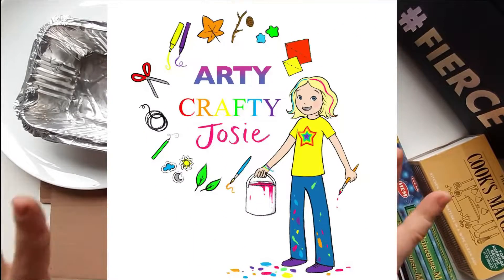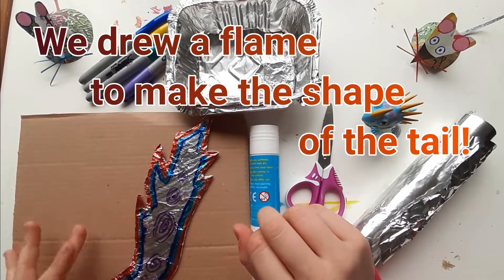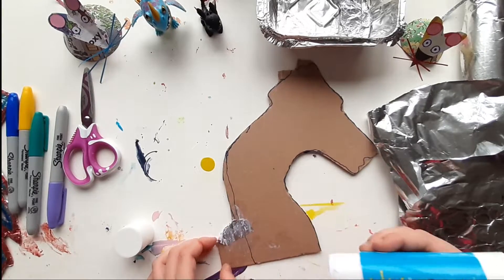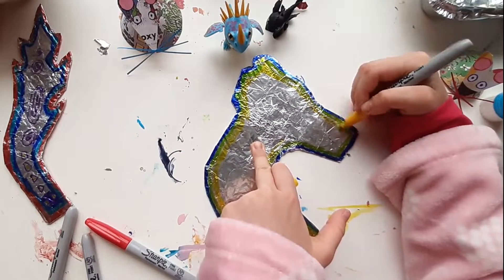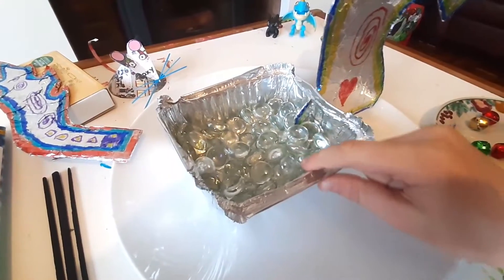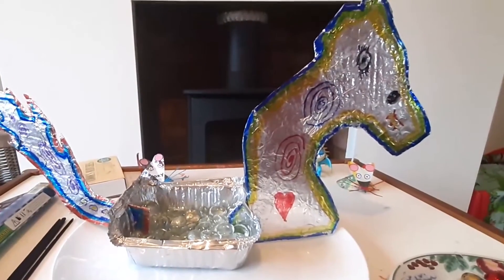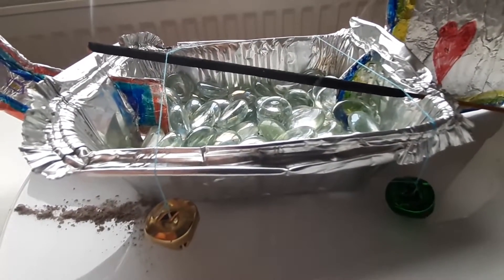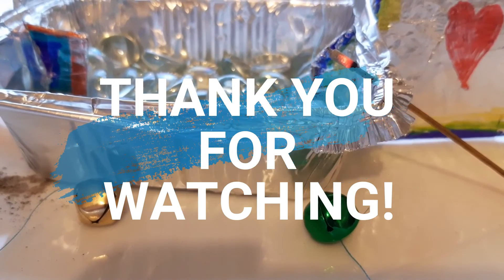Making an Ancient Dragon Clock | Make a Chinese Incense Clock | Make a Chinese fire clock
I made an incense clock, a really cool way to mark the time with smell and sound! The bells are held by a thin thread. When the thread gets burnt off by the incense, the bells fall and strike the time. Incense clocks were used for timekeeping in the olden days in China and other East Asian countries. Some used incense sticks and others used incense powder. I made one with sticks. This would be a really cool crafty experiment for Chinese New Year or for a science project. Watch the video to see the Incense Clock in action!

Chinese Fire clock || Chiness Incense Clock || Chinese New Year Craft

Arty Crafty Josie: Hi, I’m Josie, welcome to my creative world! I love art so I made this channel to share all the fun with YOU!!! In this channel, I will share with you things like messy and fun ways of painting, lots of cool crafts and some Gacha.